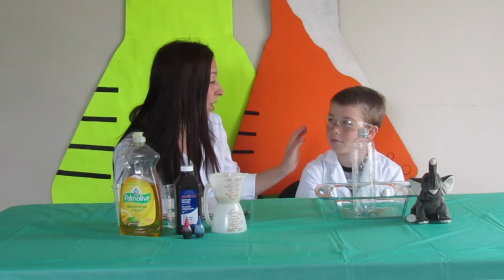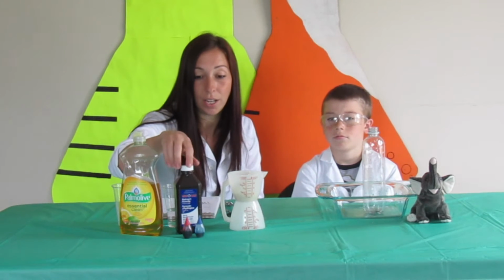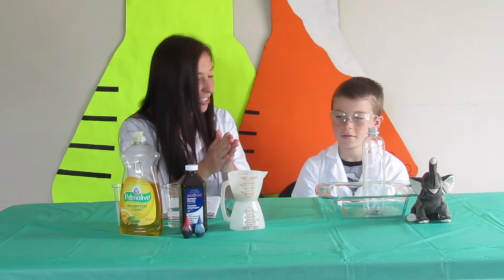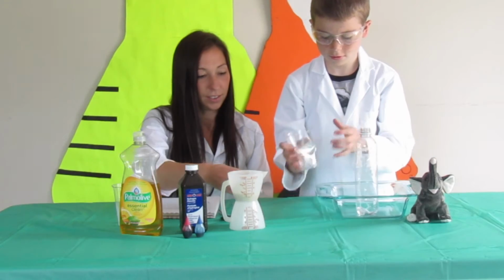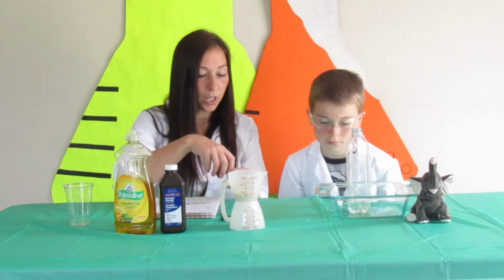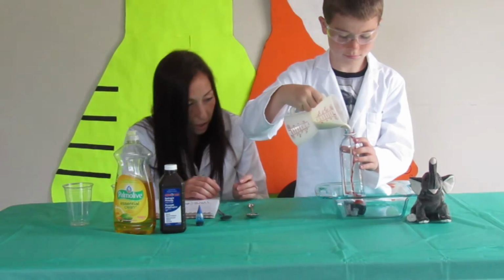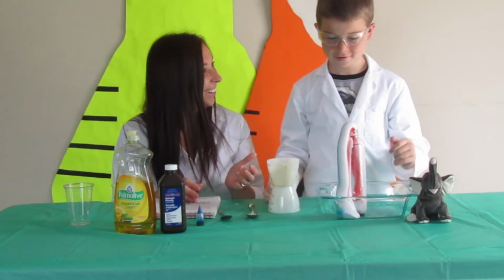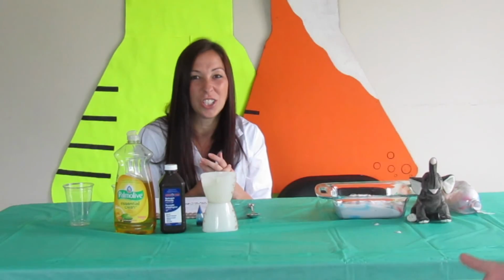Science Fun pt 2